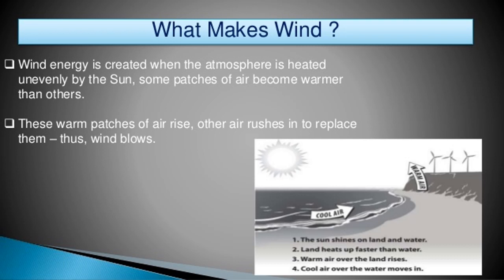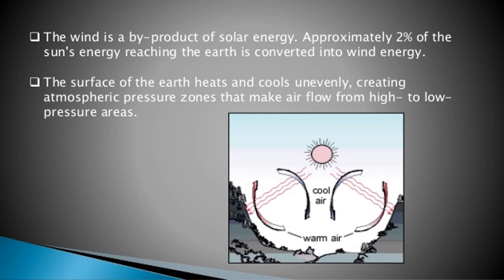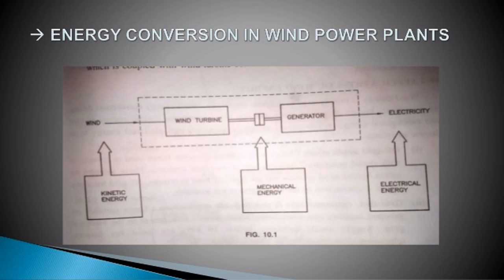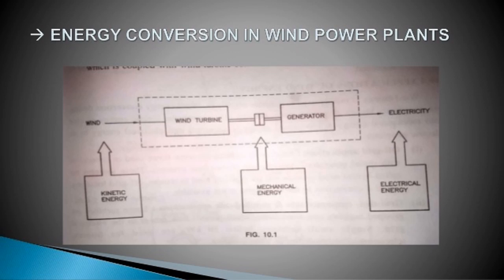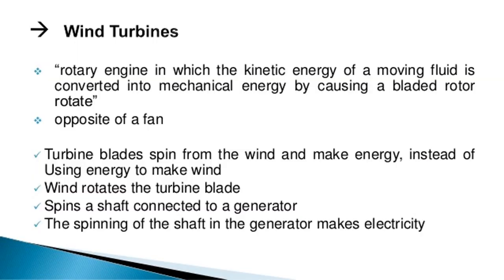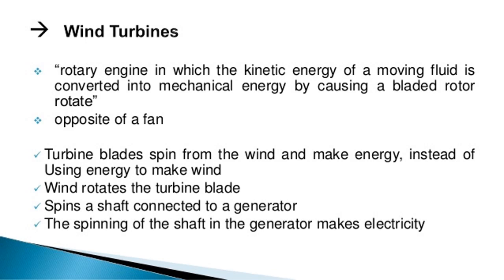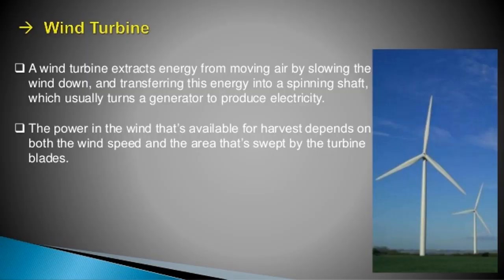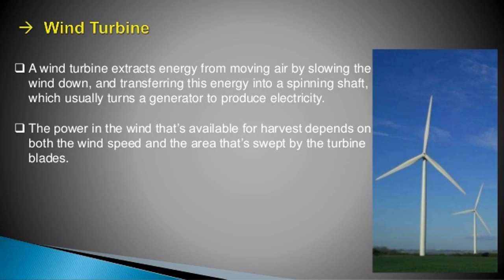wind energy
power generation